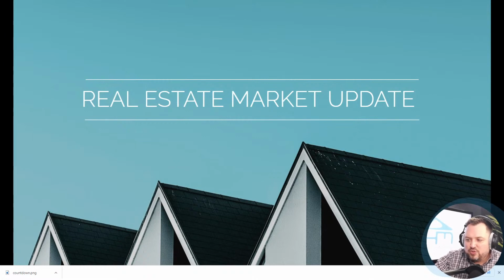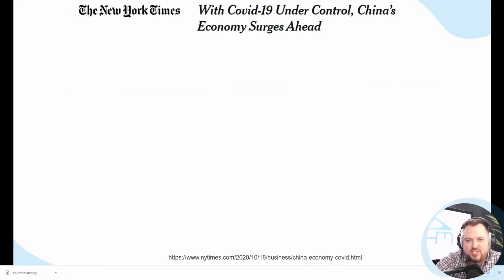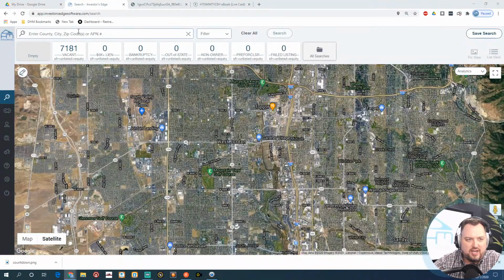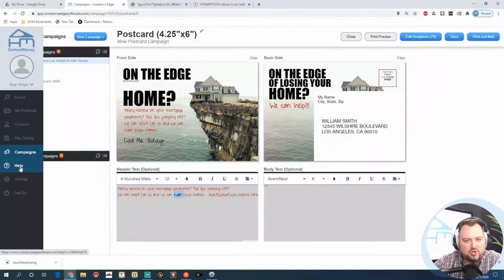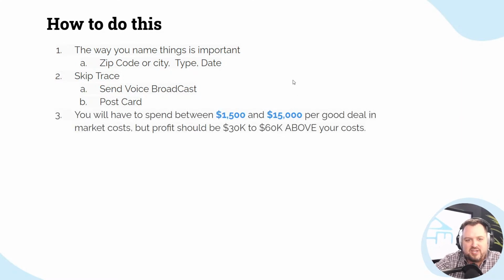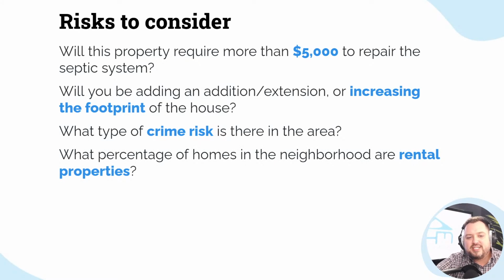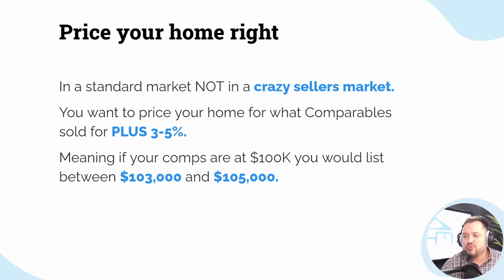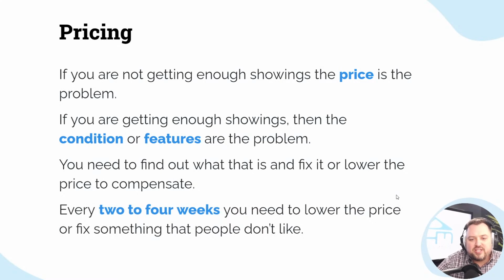How To Sell Your Flip Quickly For Max Retail Price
Understand the real costs associated with a flip
Property Risks
Quality Of Repairs
Give the property sizzle
Price your home right
Regular price reductions